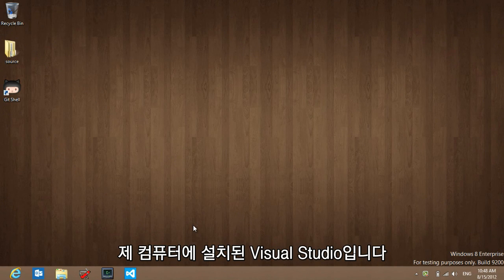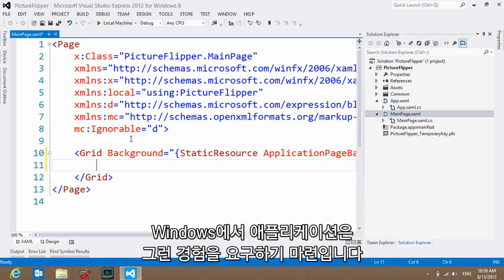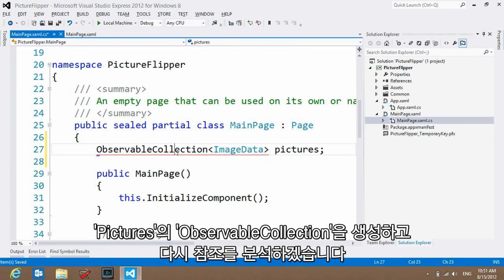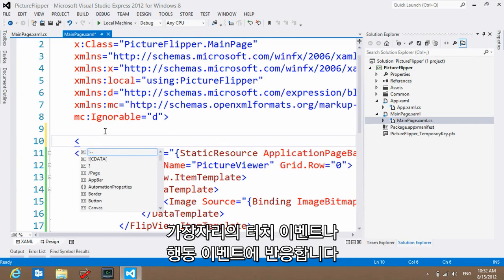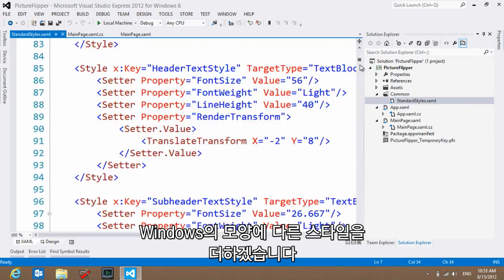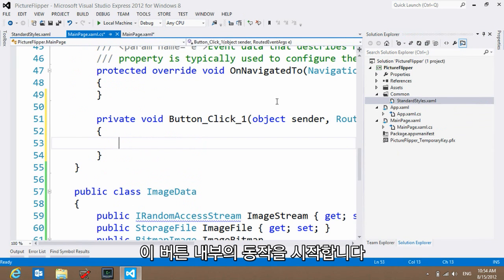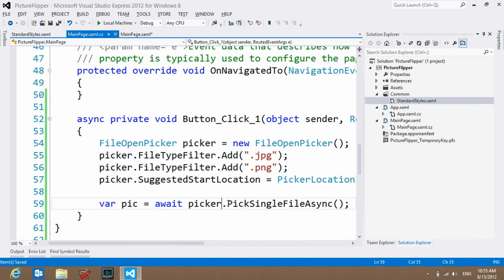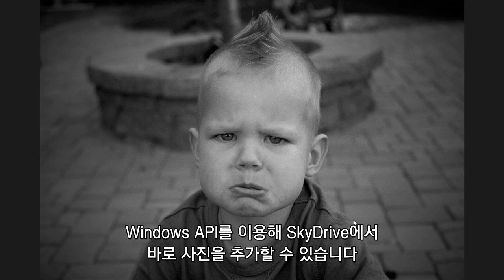[Visual Studio 2012] Windows 스토어를 위한 XAML 앱 개발하기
Windows 스토어를 위한 앱 개발을 위해서 XAML UI 프레임워크와 Visual Studio를 사용하는 것이 얼마나 간단하고 쉬운지 알아 보십시오. 여러분들의 앱을 빨리 시각적으로 디자인 하는 개발 경험을 느껴보십시오. Visual Studio 의 새로운 템플릿과 Windows 8의 새로운 기능들을 활용하여 새로운 Windows 경험을 여러분들의 앱과 통합하여 개발하는 것이 얼마나 쉬운지 경험해보십시오